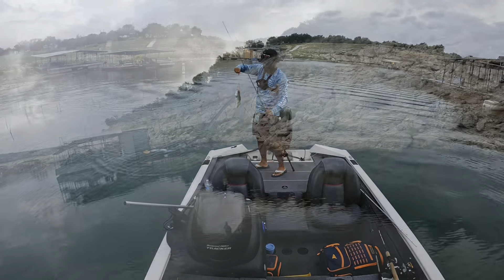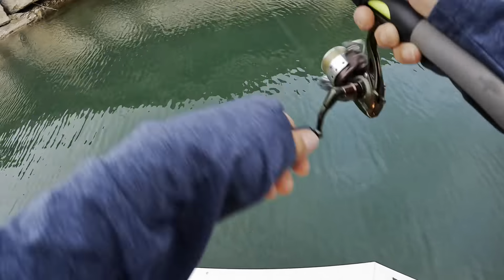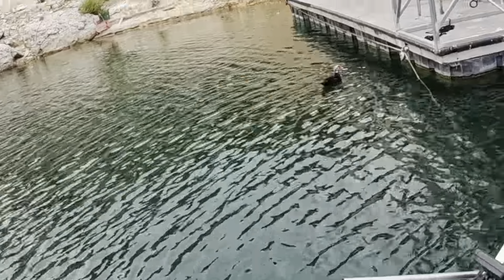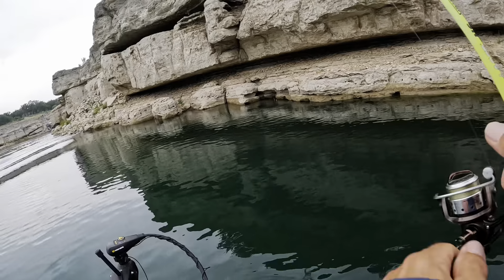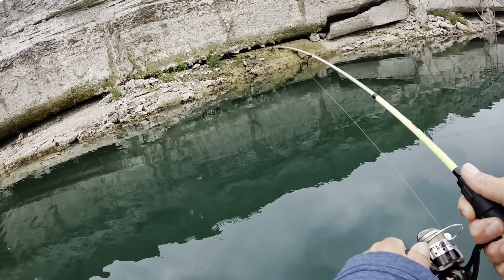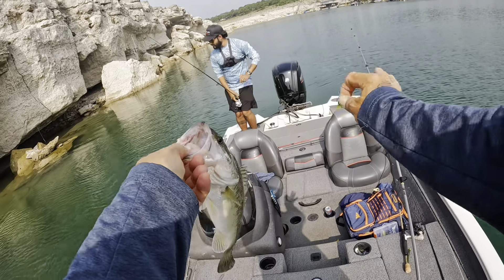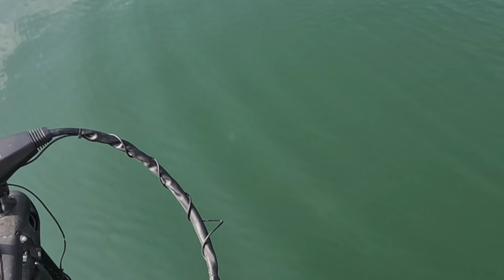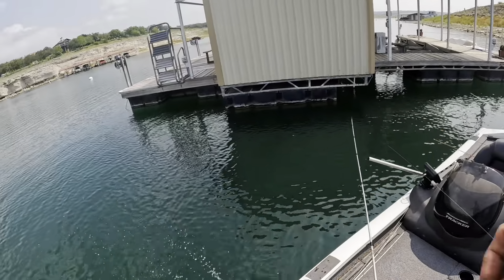Microlight fishing for BASS?? Why would I do that?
I LOVE a challenge, and I LOVE microlight fishing. So what happened when I ONLY fished with a microlight setup all day? Turns out, a LOT! Enjoy the video!

We appreciate and welcome all comments and suggestions, and look forward to seeing you out there!

Check out my buddy Justin's channel and social media, Someplace Outdoors Fishing!

- Yakima Rooster Tail
- Bomber Ultralight Crankbait
- South Bend Microlight Spinning Combo
- GoPro Hero 7 Black